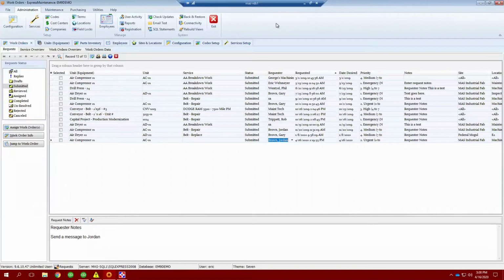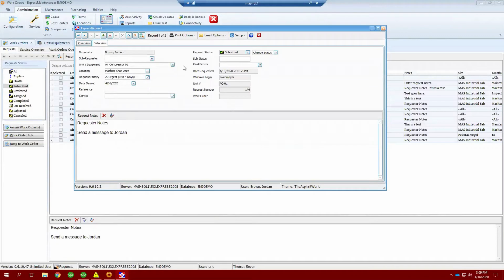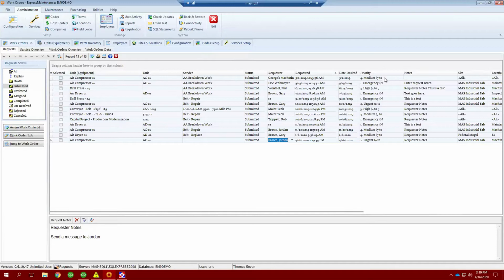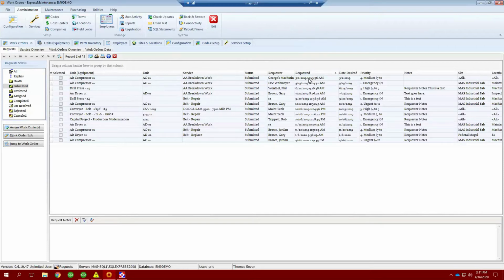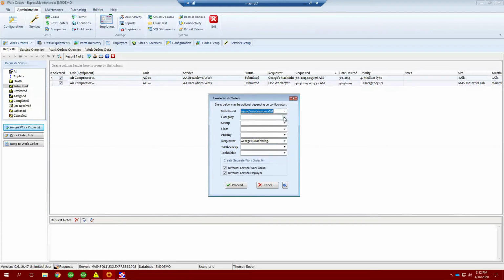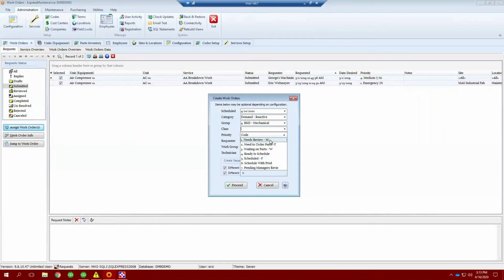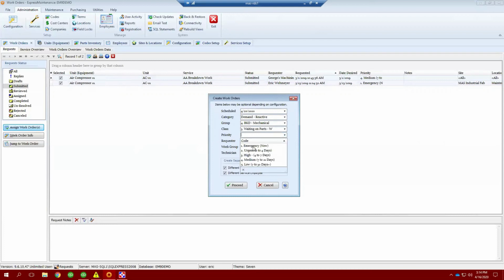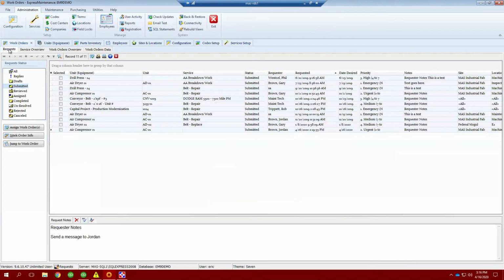Work Orders - Requests - Management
In this video we look at how to properly manage your work order requests.